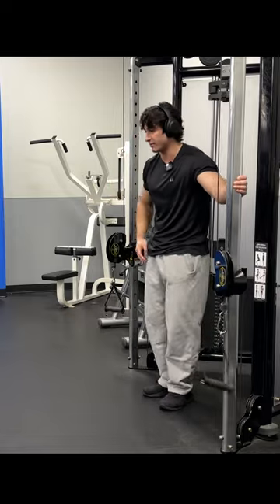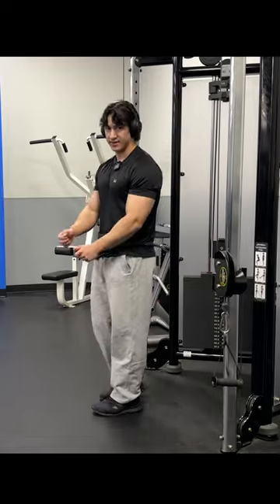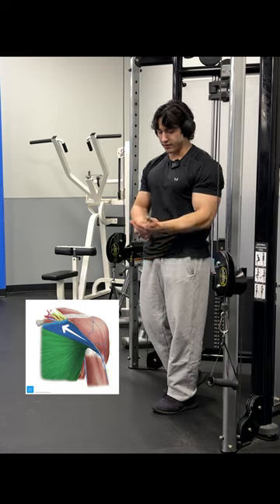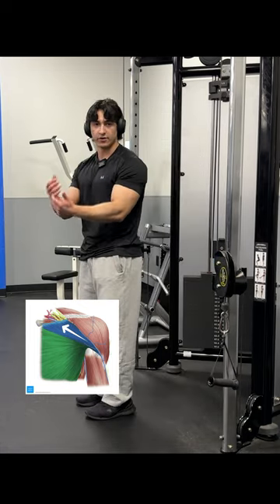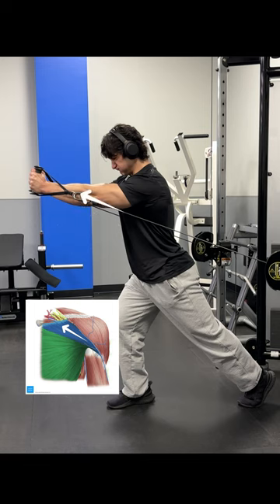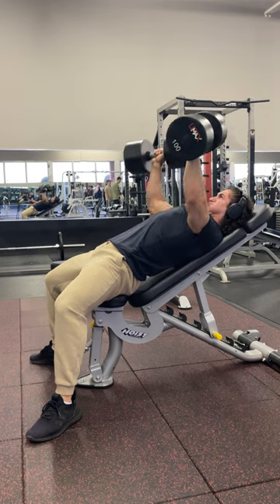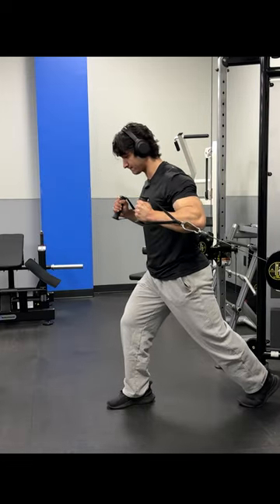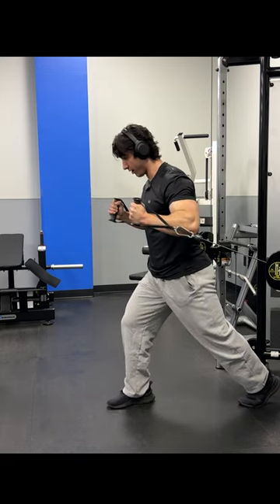STOP Doing CHEST FLYS like this!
About Me: I started lifting at 17 years old in 2019, the summer before I entered my freshman year of college. I was a mere 120 pounds at 5'8, and my only goal was to gain weight. Since then I've bulked 5 times, reaching my heaviest at 206 pounds, and cut 4 times to a lowest of around 10% bodyfat. In 2025 I plan to compete in my first natural bodubuilding show. Using the knowledge I have acquired and continue to learn, my goal is to help all of you achieve your fitness goals and prove that no matter what stands in your way, hard work and consistency will always prevail! (main character anime moment)